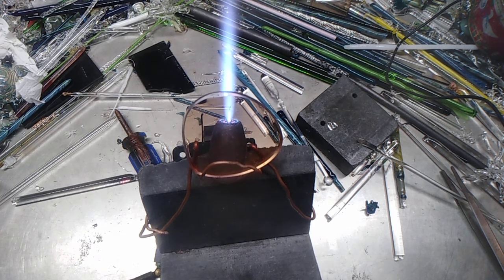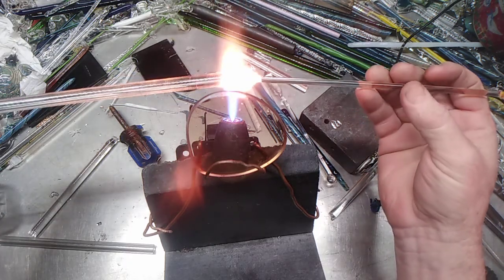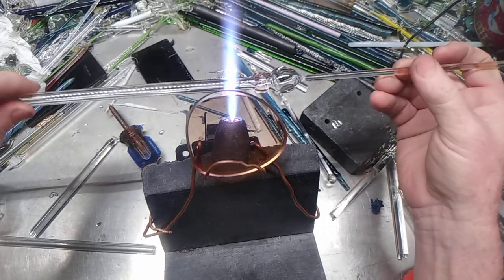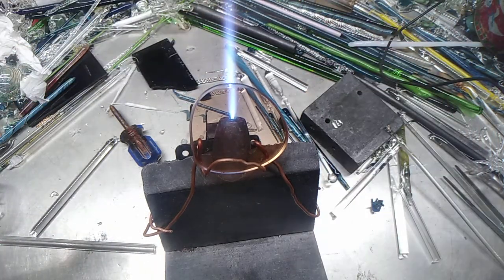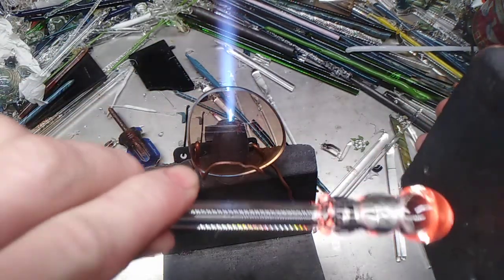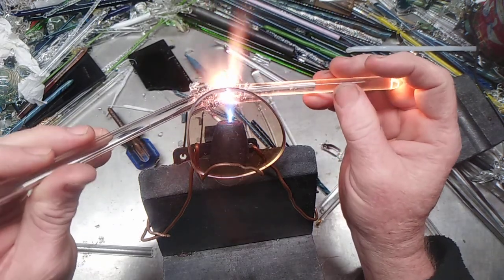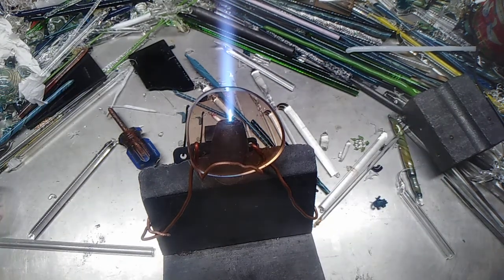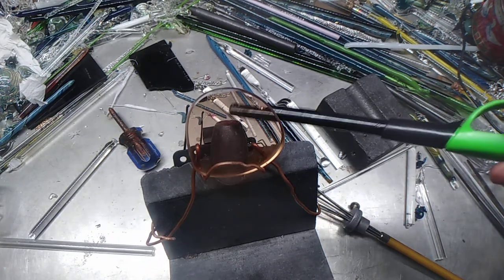snowman ornament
snowman ornament 1st person perspective glassblowing demos and other things at a Carlisle torch. I have been doing glass torch work since 11/1982. I am far from the best glass blower but I have a lot of skills to offer.